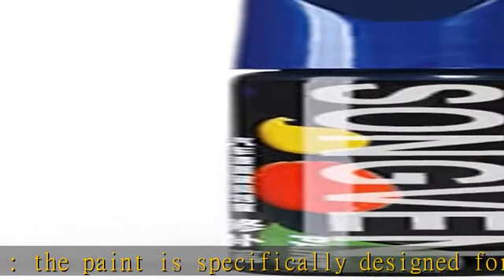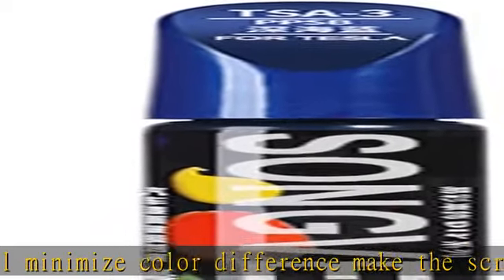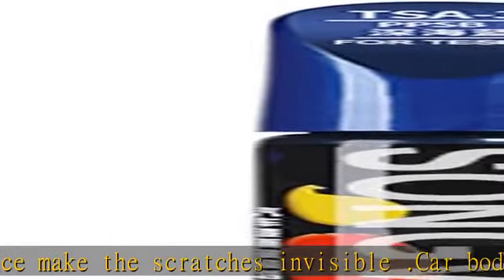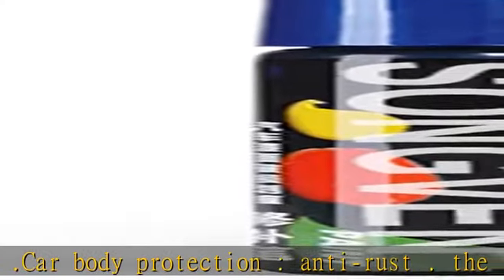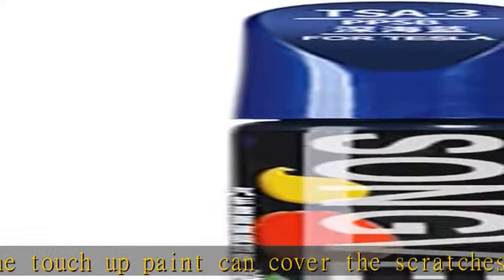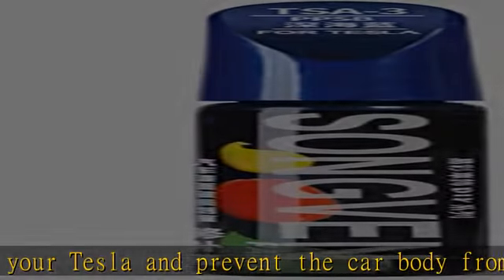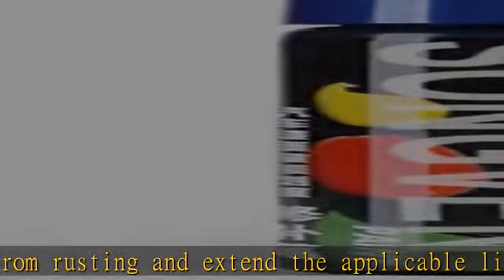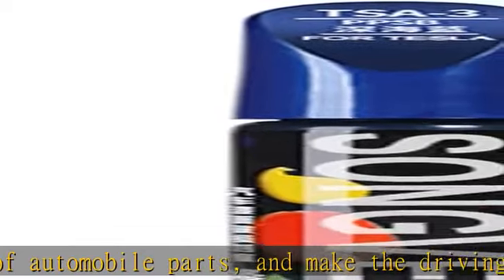SONGVEN Blue Car Touch Up Paint Pen for Tesla Model X Y S 3 for Tesla Touch Up Paint Blue Car Paint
SONGVEN Blue Car Touch Up Paint Pen for Tesla Model X Y S 3 for Tesla Touch Up Paint Blue Car Paint Scratch Repair Automotive Paint Car Scratch Remover for Deep Scratches (Deep Blue Metallic)